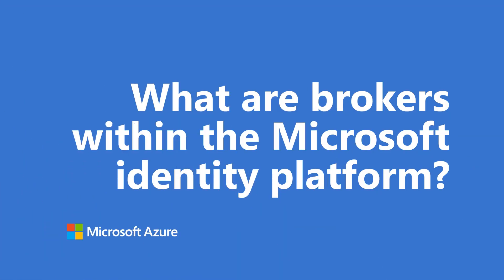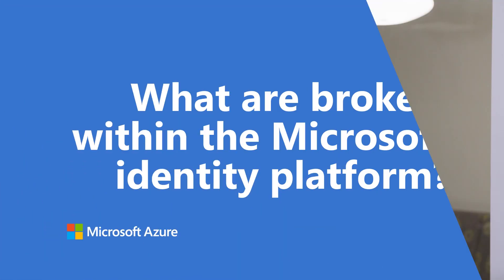What are brokers within the Microsoft identity platform? | One Dev Question: Jean-Marc Prieur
In the One Dev Question series, Jean-Marc Prieur, a Principal Program Manager working on the Microsoft identity platform, explains what a broker is and how to use one for Azure Microsoft identity platform developers.